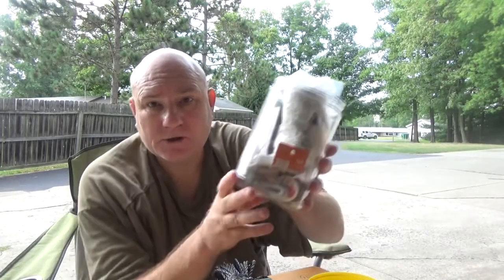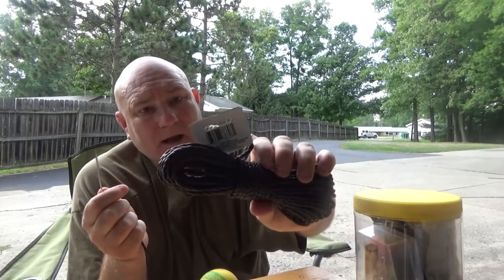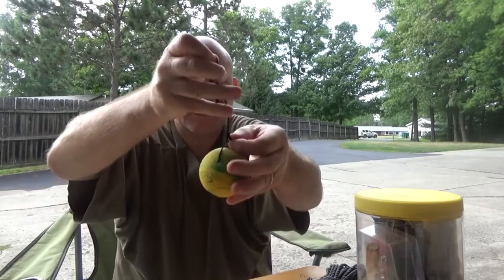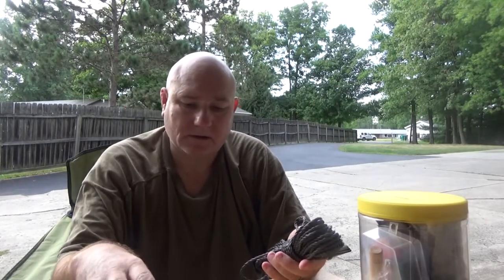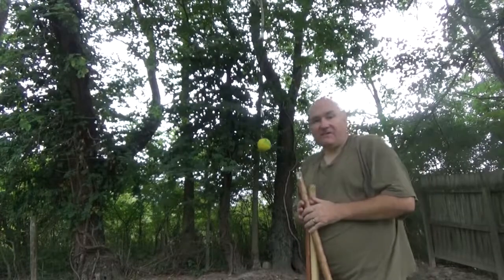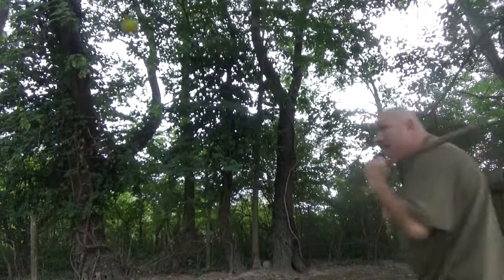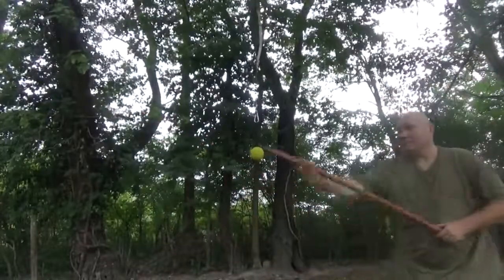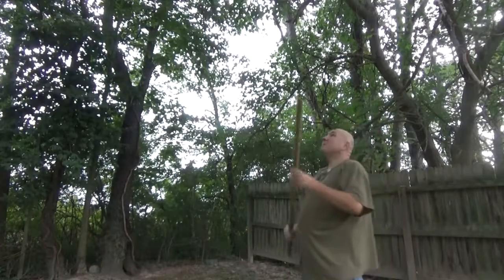Martial Arts Training with a Ball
I have to make a lot of my training tools and equipment.  Here is a simple and easy training aid.